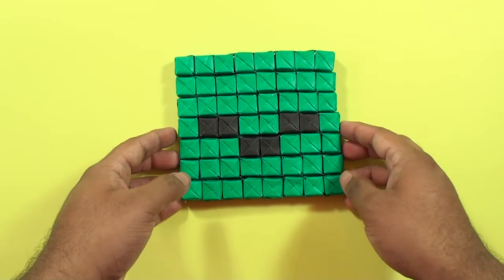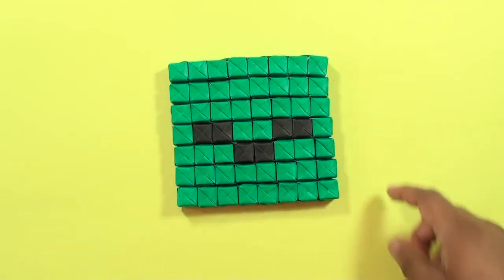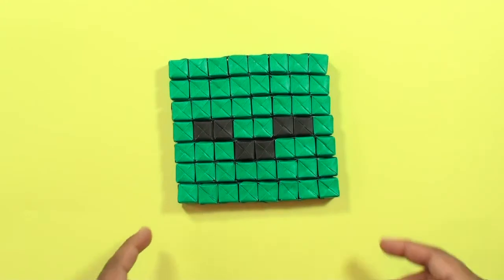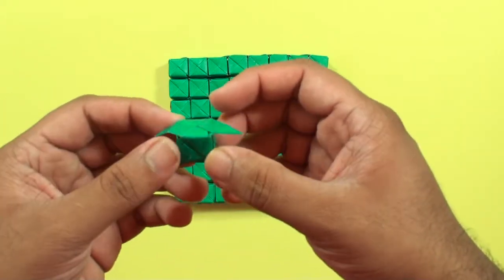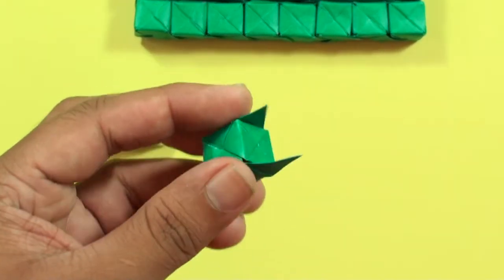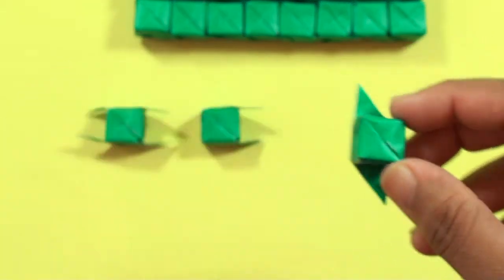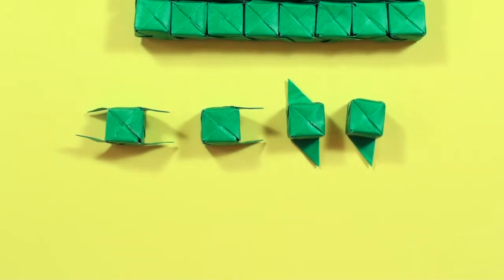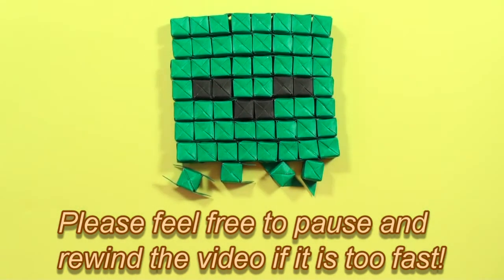Easy Origami Sonobe Minecraft Zombie Face Tutorial!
In this tutorial, I will show you how to make an origami Minecraft Zombie Face (No glue or tape - Sonobe).

The sonobe cube was designed by Sonobe Mitsunobu)

Follow me on Instagram On an unrelated note, if you are interested in learning touch typing for free, try this Emoji Kitchen Game is another project I've worked on that allows you to combine, copy & paste emojis, text faces, etc. Have a look if you're interested